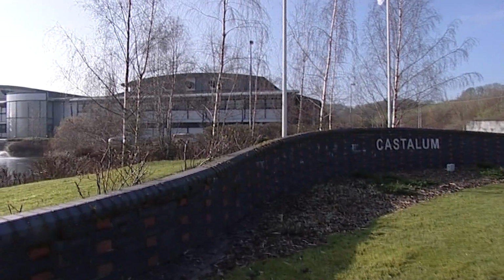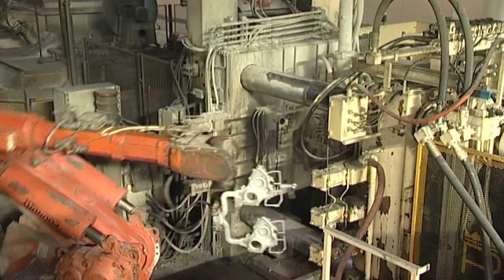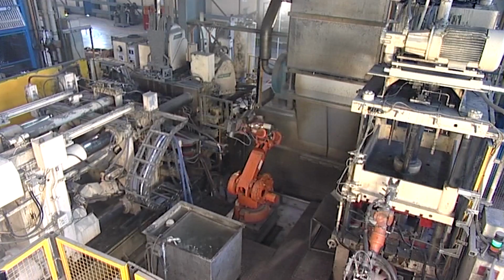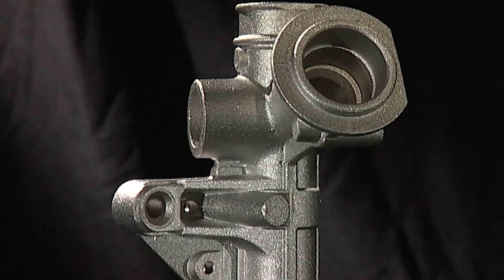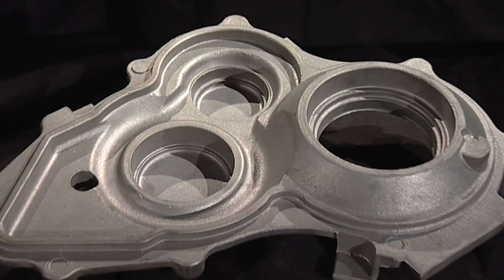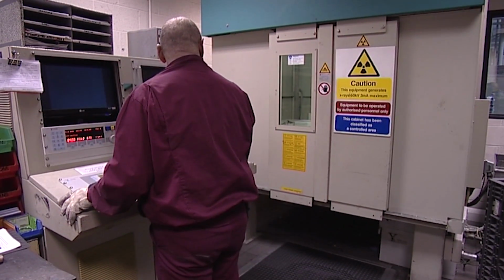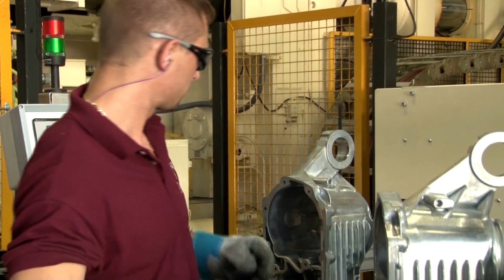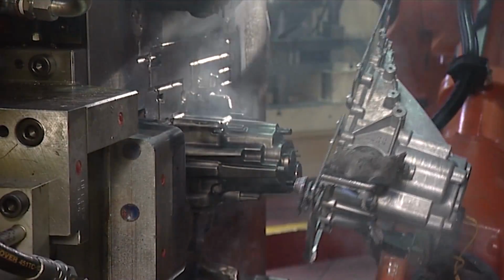Castalum-Excellence in Die Casting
A website video to introduce the Aluminium Die Casting company and show off its manufacturing equipment, people and processes. Features jib and some GoPro. Has interviews with key personnel and a voiceover. Also, pack shots of products. Hard-core industrial filming!